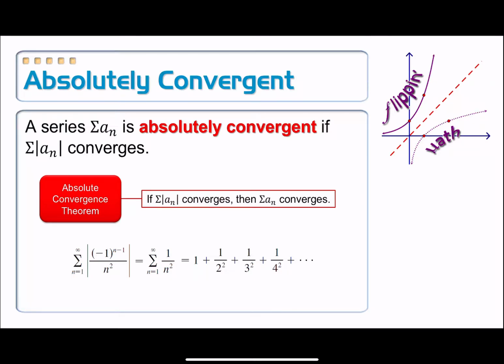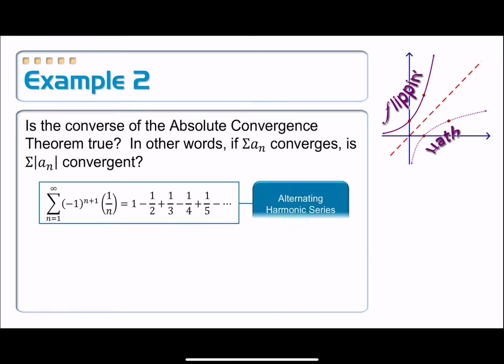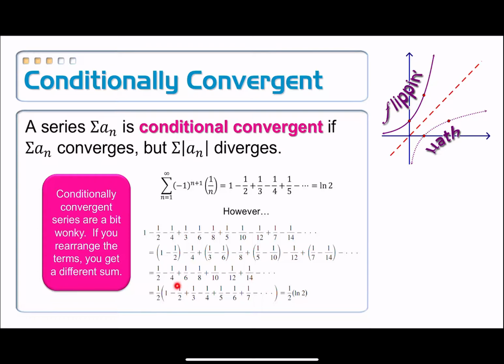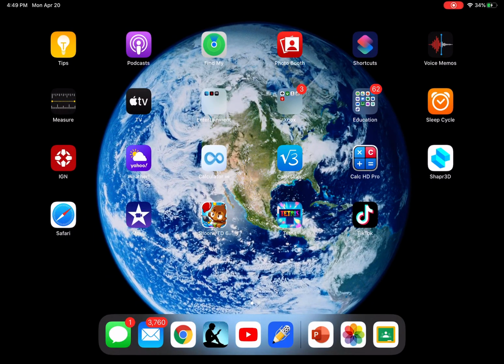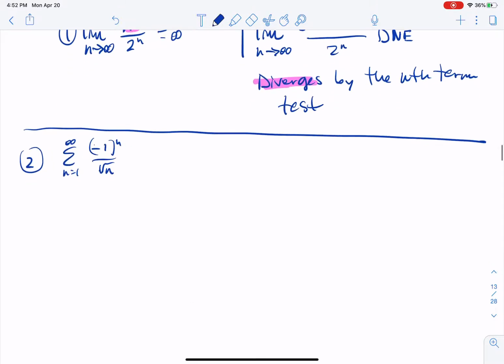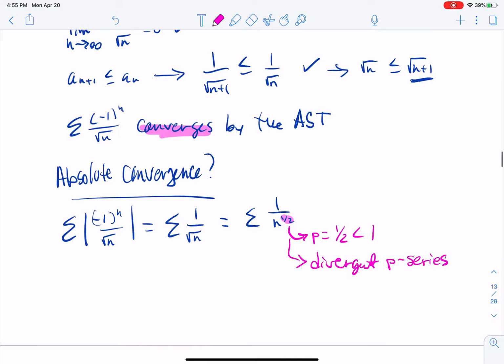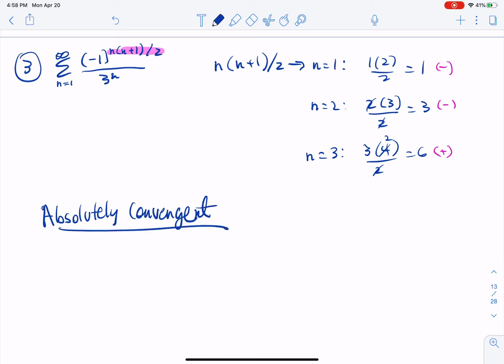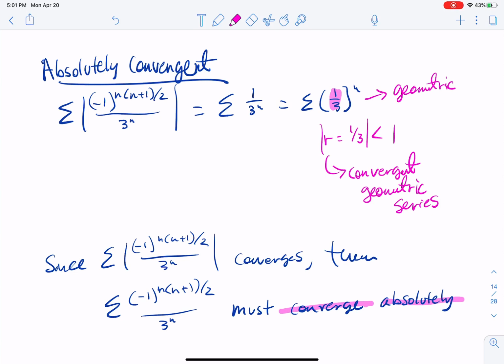9-6: Ratio Test, 02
Building on a foundational understanding of an absolutely convergence series, we come to understand just how schizophrenic conditionally convergent series can be.  First they sum to ln(2), then they sum to half that.  Settle down and make up your mind.